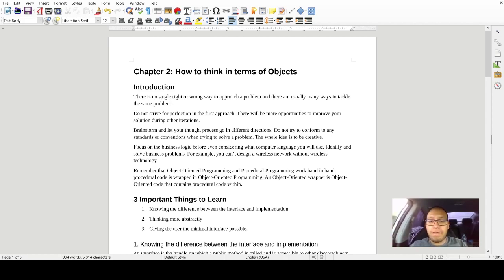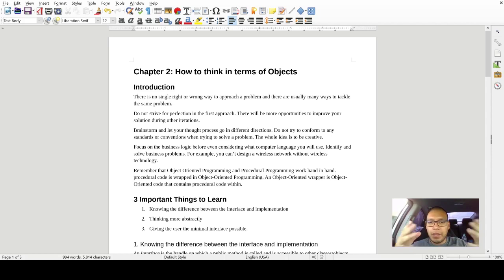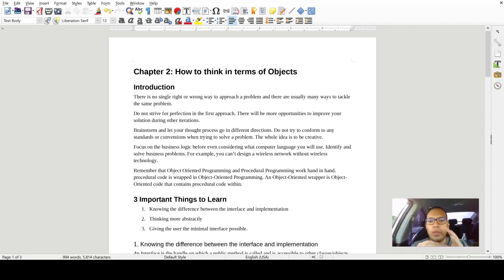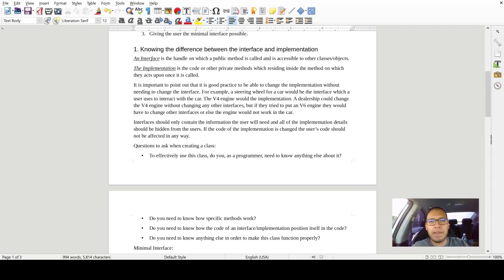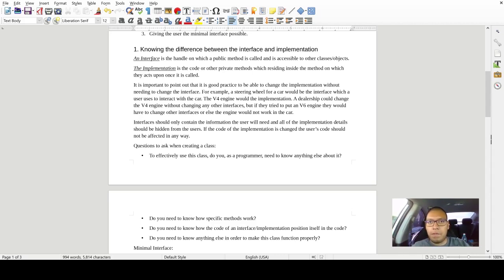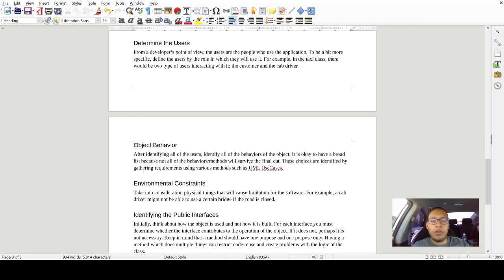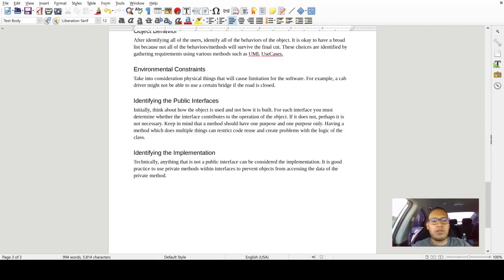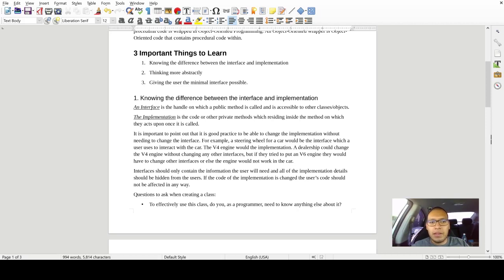2. How to think in terms of Objects - The Object-Oriented Thought Process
In this video we will talking about the best way to think in terms of objects. We will be covering:
    1. Knowing the difference between the interface and implementation
    2. Thinking more abstractly
    3. Giving the user the minimal interface possible.